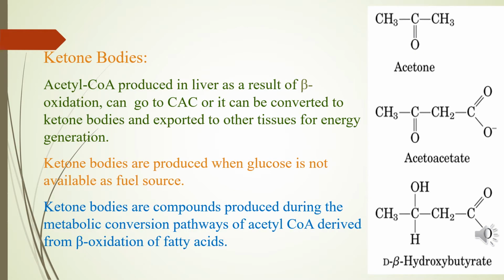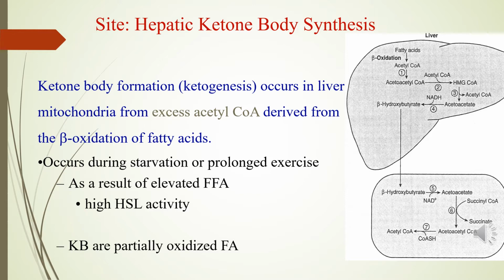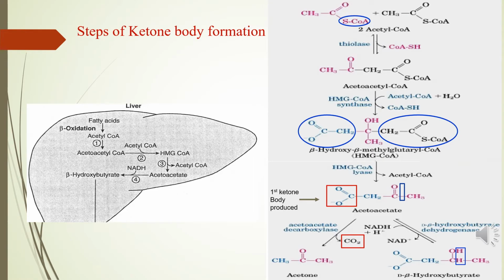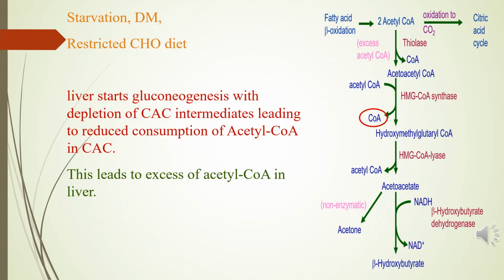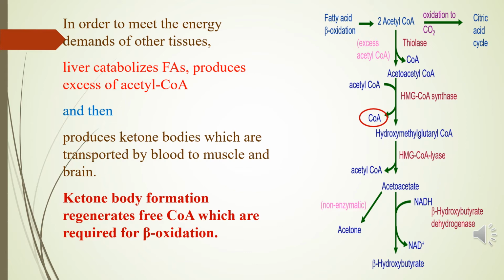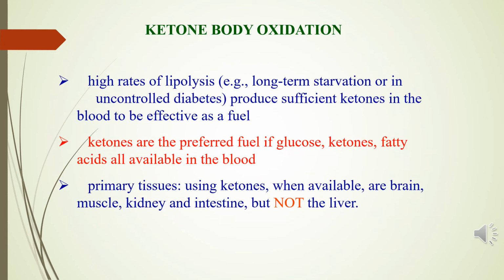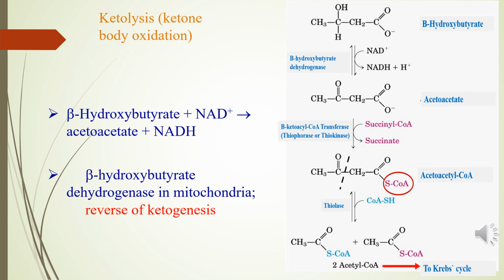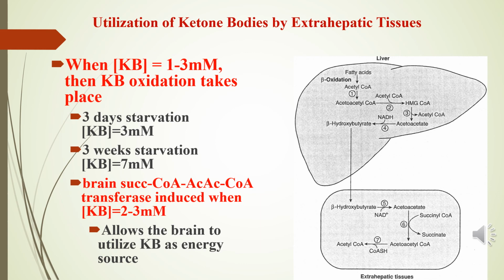Ketone body metabolism - synthesis and degradation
Lipid metabolism
Ketone body metabolism
Ketogenesis & ketolysis
The sources of acetyl-CoA & its fates
Explanation of synthesis and degradation  of ketone bodies
Discussion of regulation of ketogenesis & ketolysis